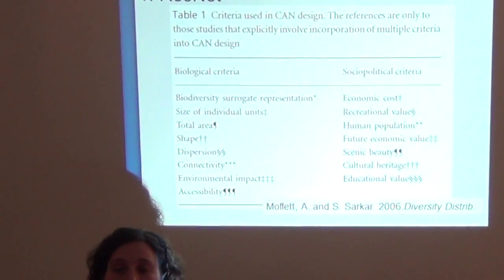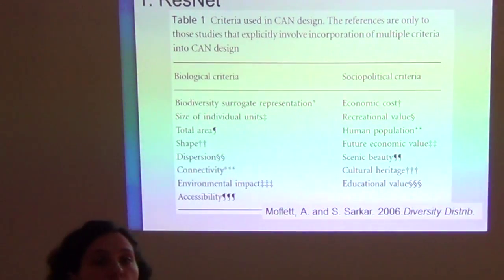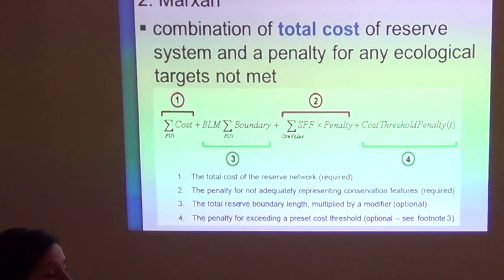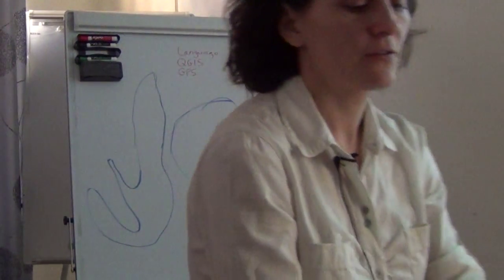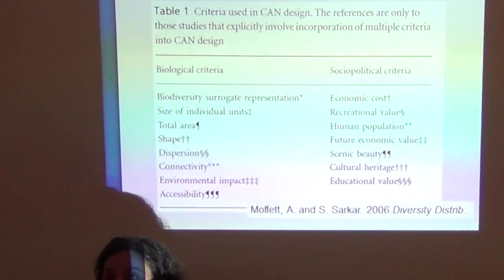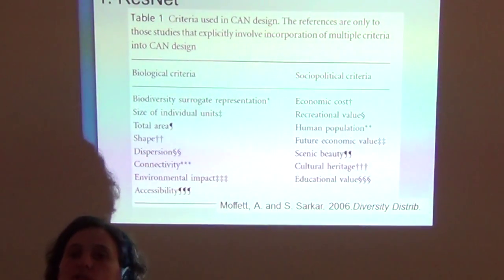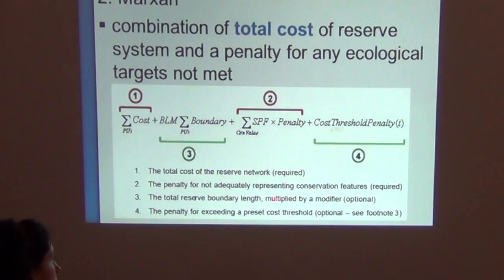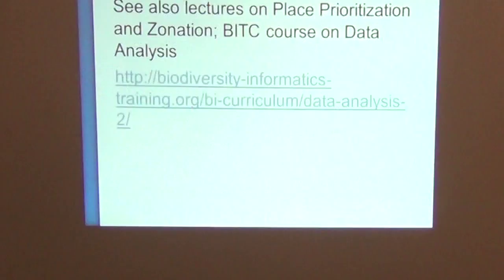BITC / Conservation - Design Strategy - 4